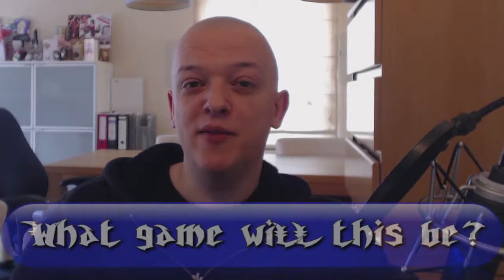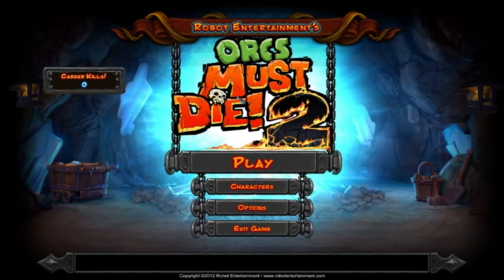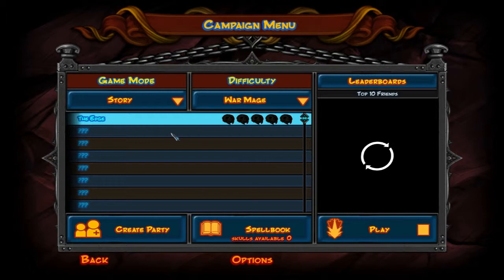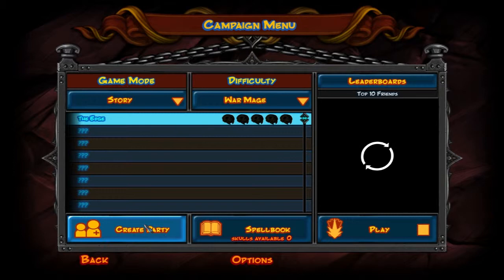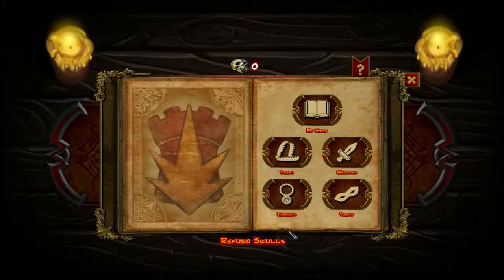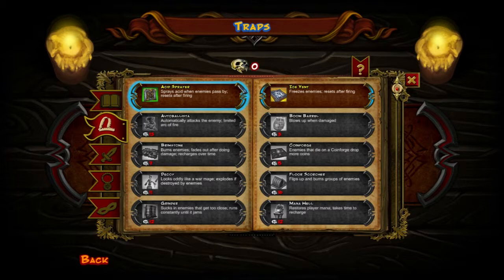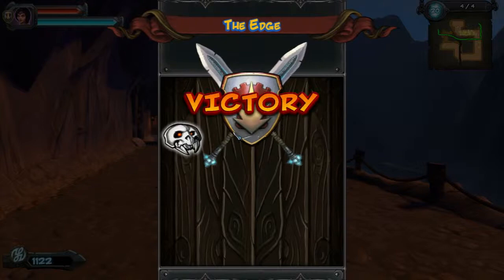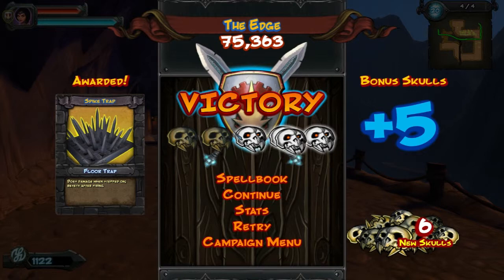Orcs must Die 2: Part 01 Introductions to the Game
This is part 2 of "Orcs must Die", i have played the first game many times before and i noticed part 2 was on sale today.

This video is about me playing "Orcs must Die 2" while doing a commentary over it.
I will explain the game mechanics and walk you through the process.

There is no outside music in this game that i have added, there is only the game music itself in the video.